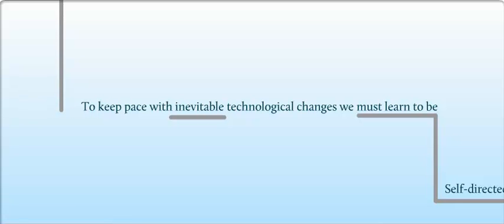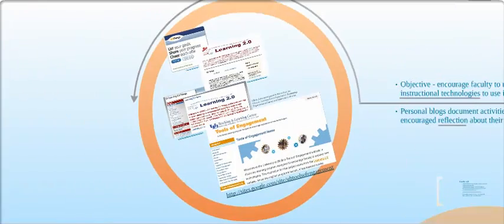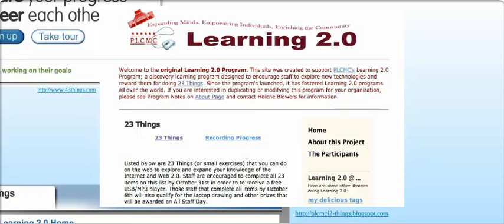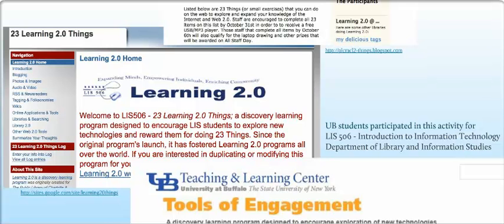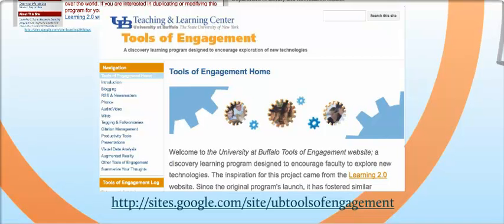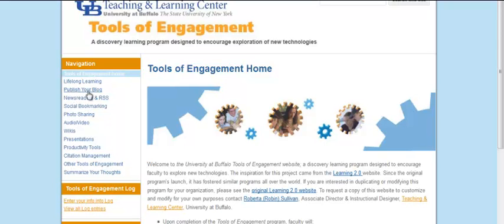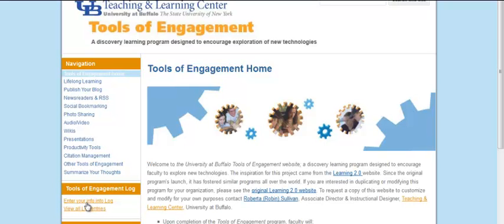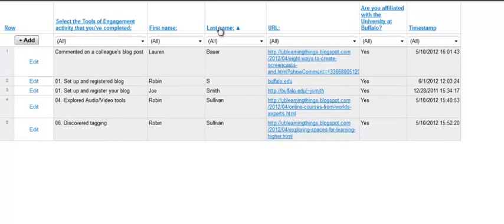Tools of Engagement Project (TOEP) Phase 1 - Stony Brook CIT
SUNY 2012 Conference on Instructional Technologies (CIT), Stony Brook, NY - Presentation | Video (30 min.) June, 1, 2012